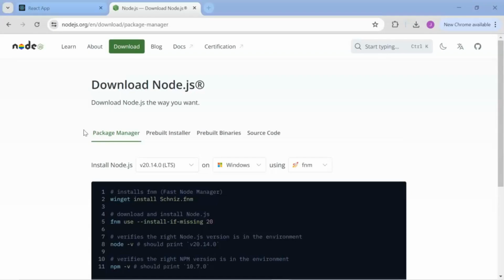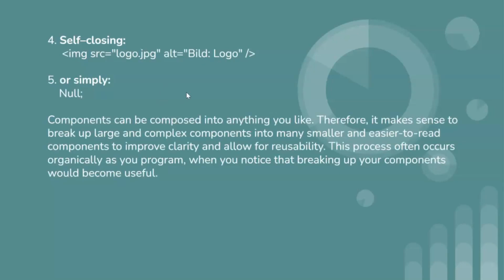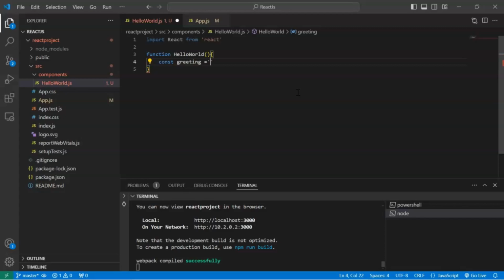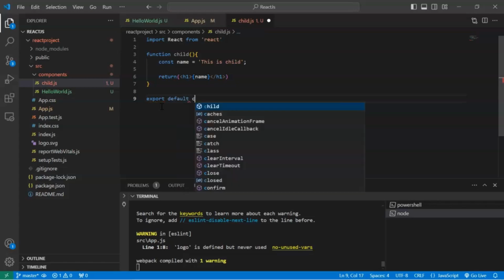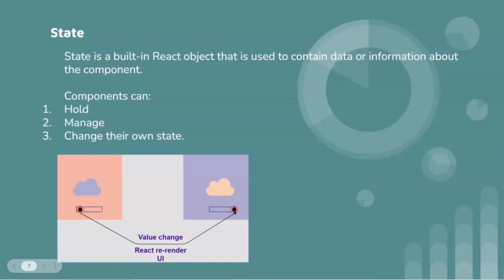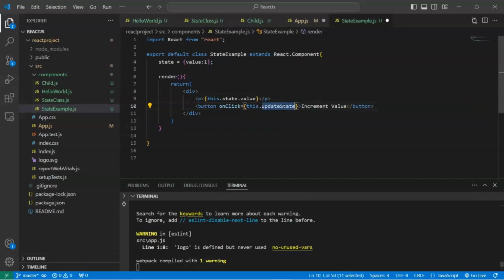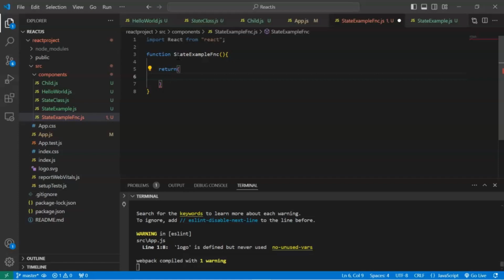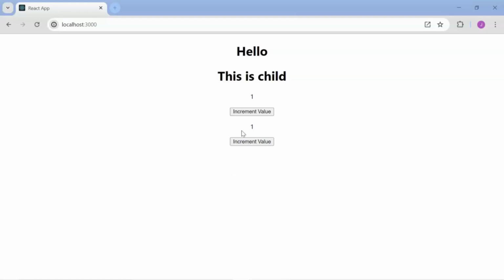Part1 What is ReactJs? Functional Vs Class component, props, state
Hi ,
In this video you will understand what is react,  difference between functional and class component, props, state